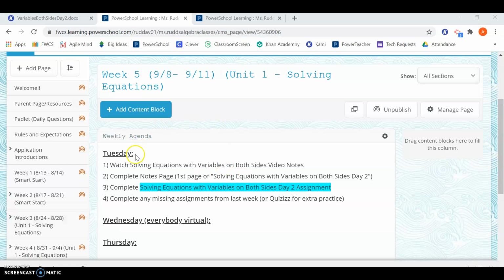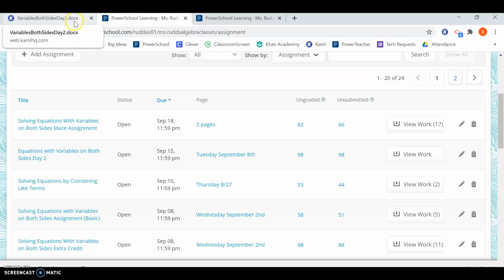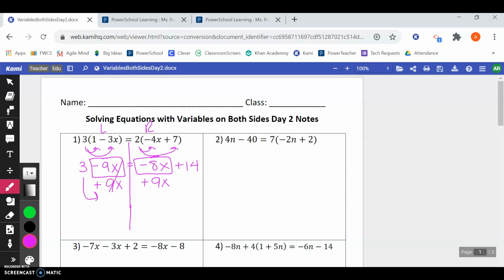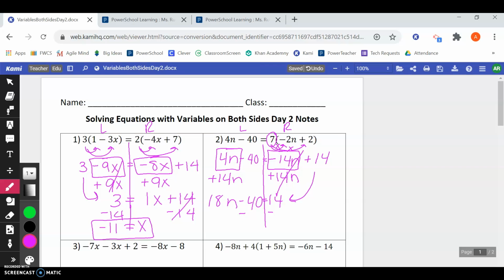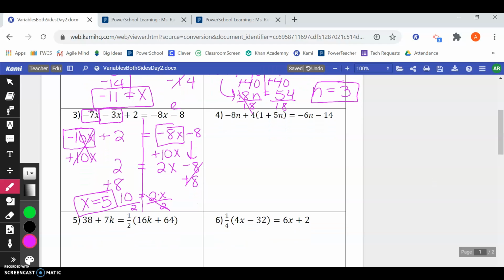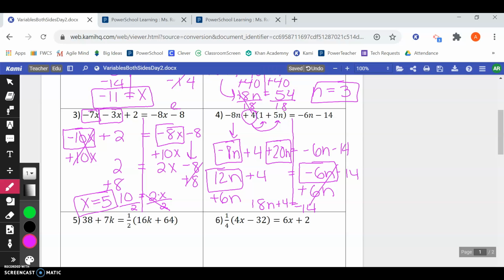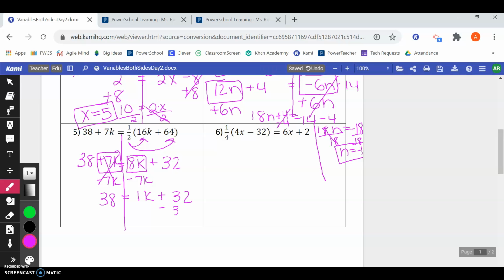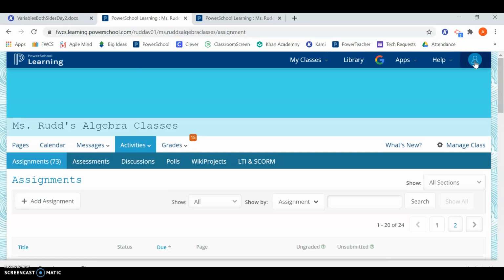Solving Equations with Variables on Both Sides Day 2